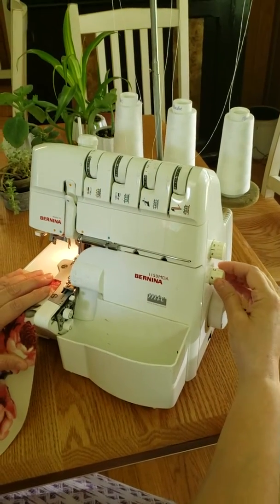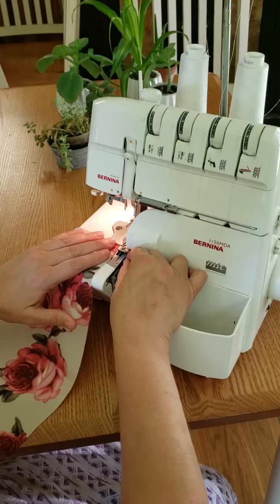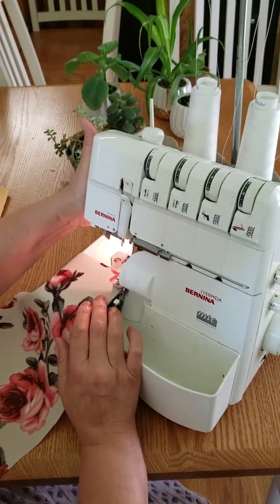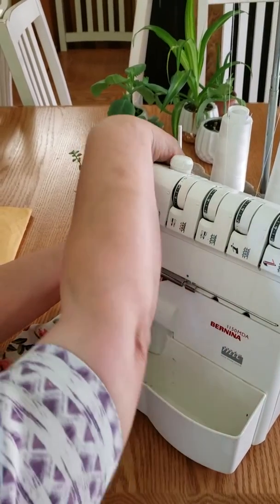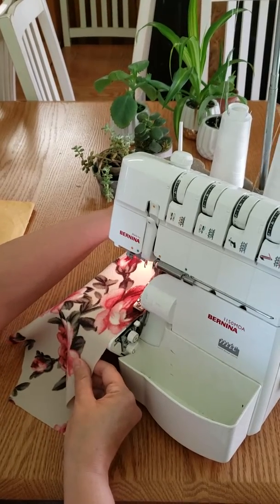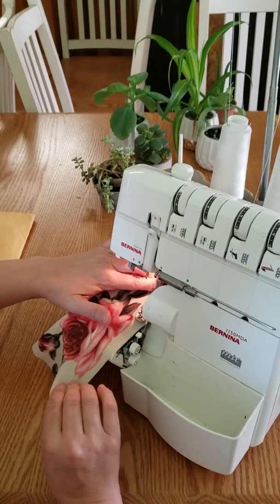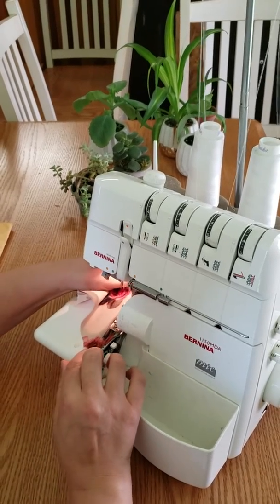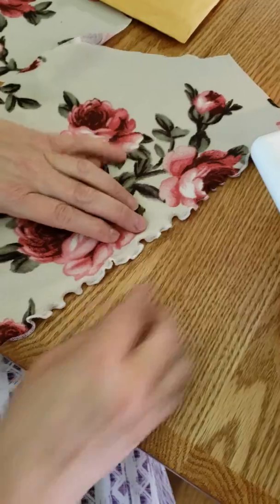Lettuce Edging on Knit Fabric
This video show how to do lettuce edging on knit fabric.